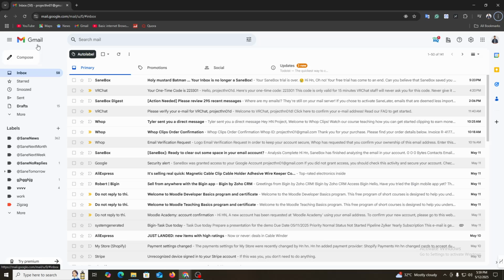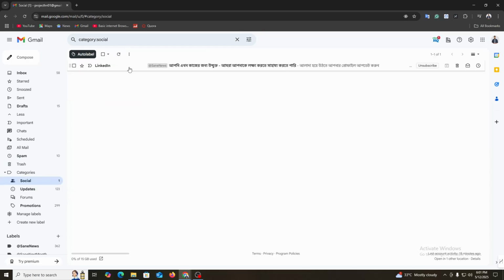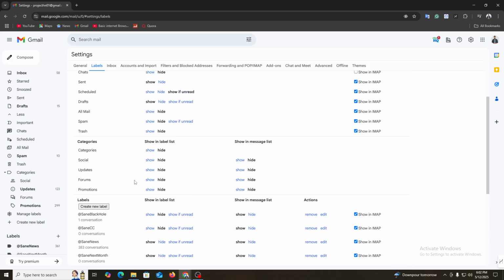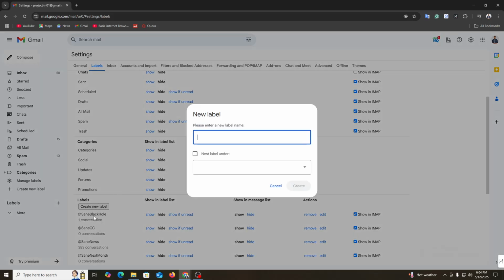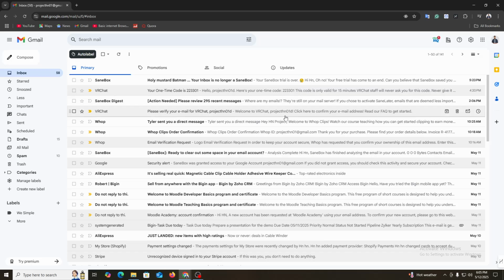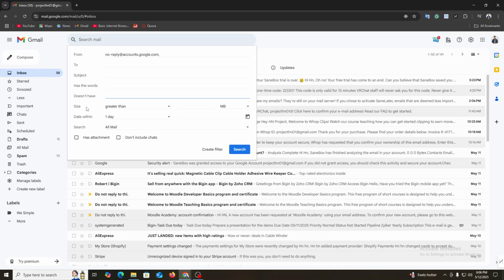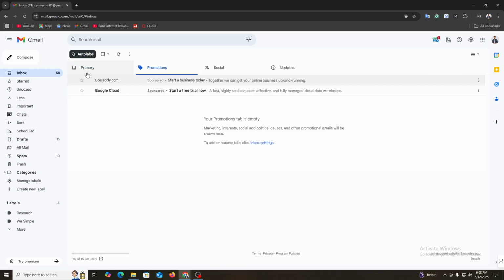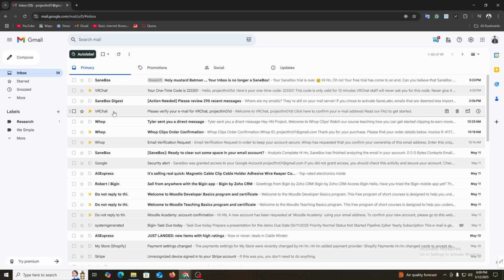How To Set Filters In Gmail To Organize Your Email - 2025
In this video, you’ll learn how to set filters in Gmail to organize your email effortlessly. Discover step-by-step instructions to automatically sort, label, and manage incoming messages, so your inbox stays clean and efficient. Perfect for anyone looking to save time and boost productivity!